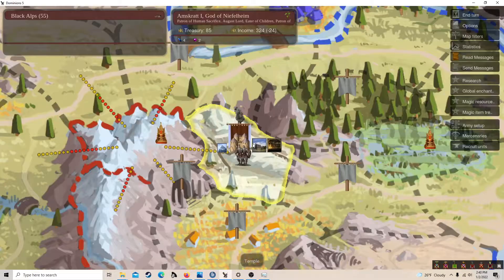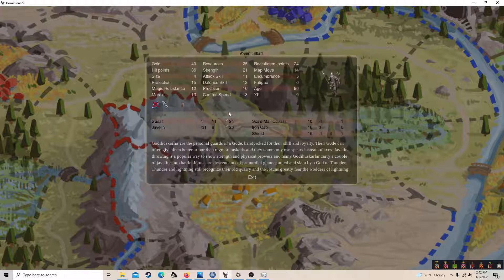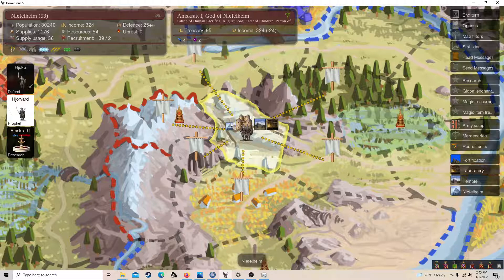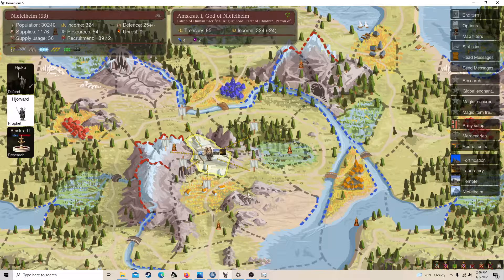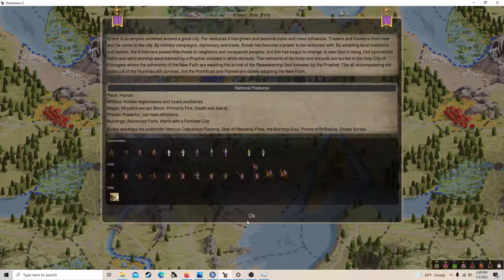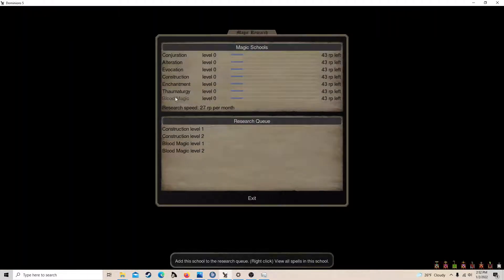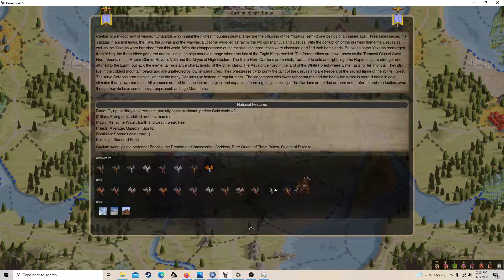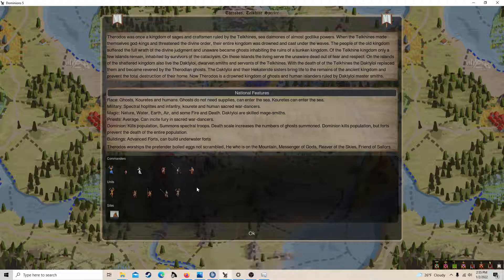Niefelheim Epsisode 1 -- Dominions 5 Multiplayer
I play computer gamse.. Today I play DOminions 5 Warriors of the Fiaht online..